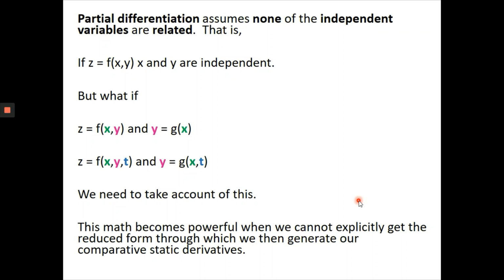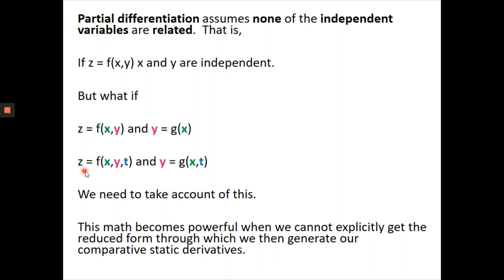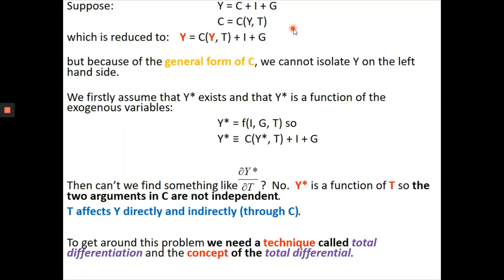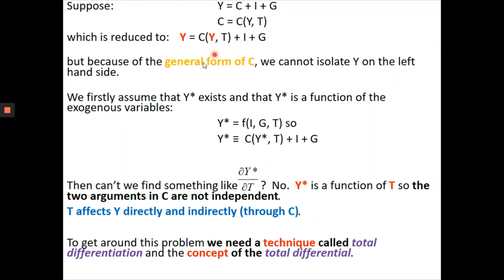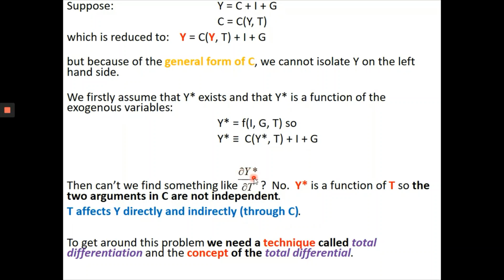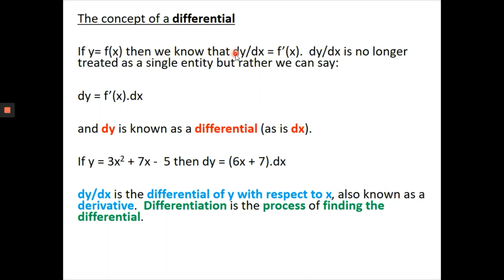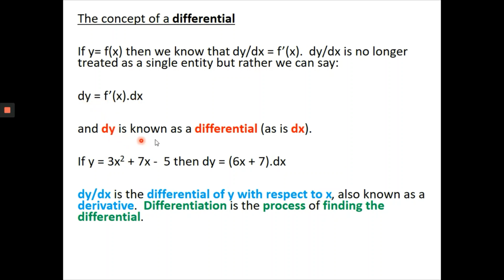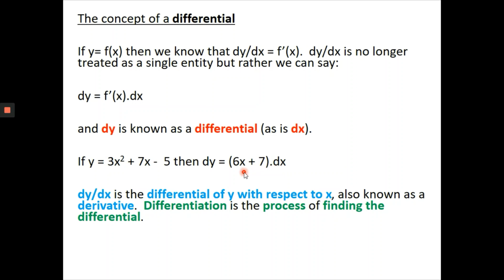Topic 6 Part 1